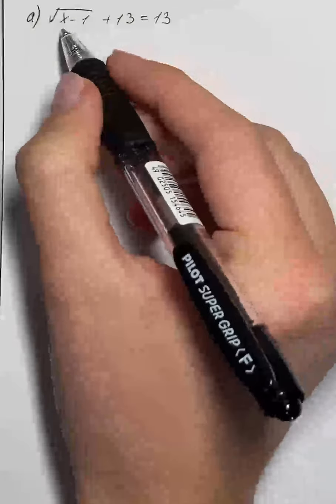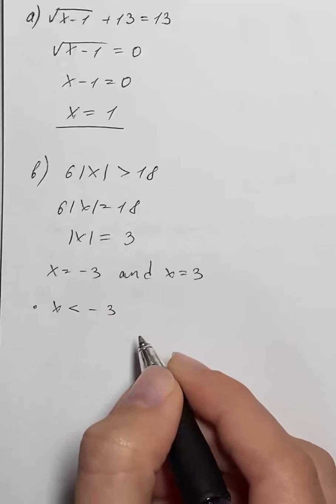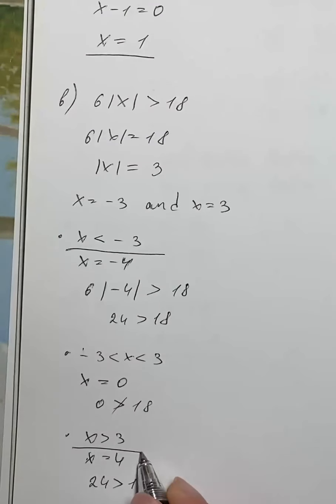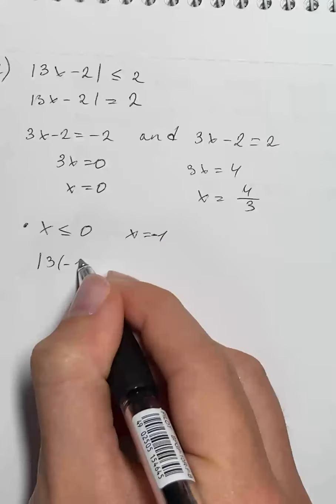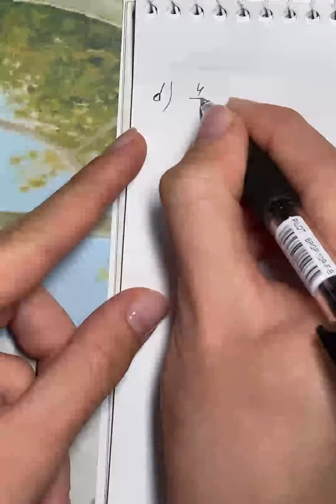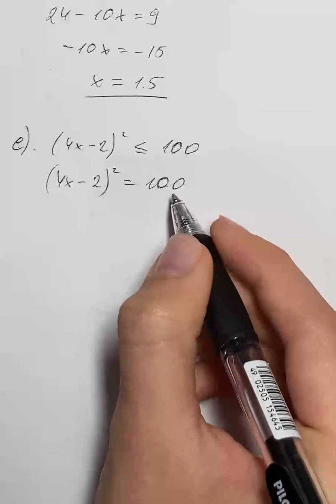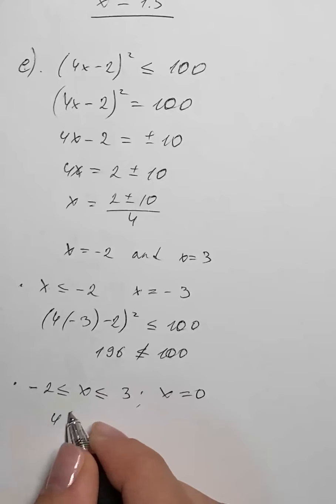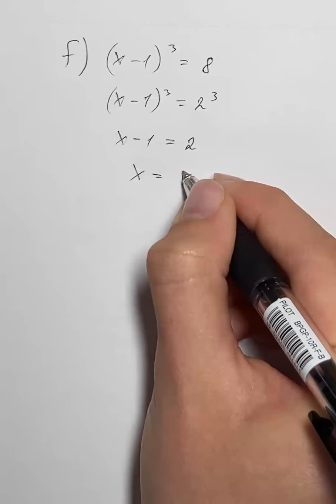Whether the ratios \frac{8.4}{9.2} and \frac{8.8}{9.6} are equivalent ratios | Plainmath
Solution to Solving Equations & inequalities lines question: Whether the ratios \frac{8.4}{9.2} and \frac{8.8}{9.6} are equivalent ratios